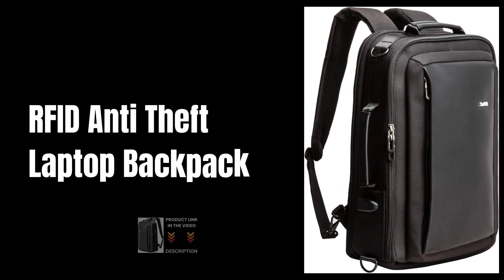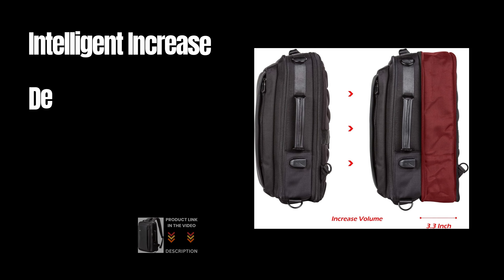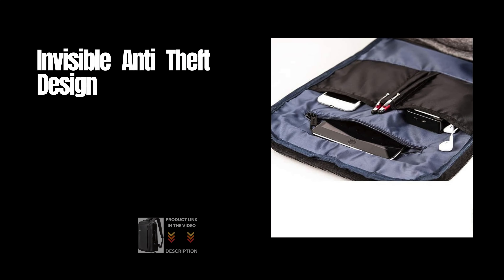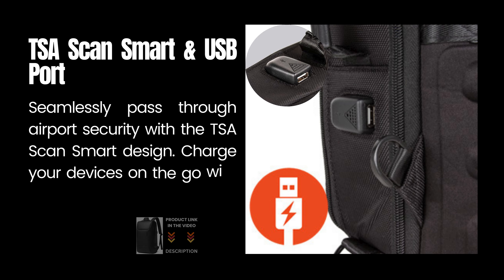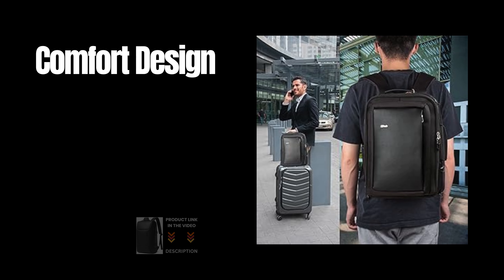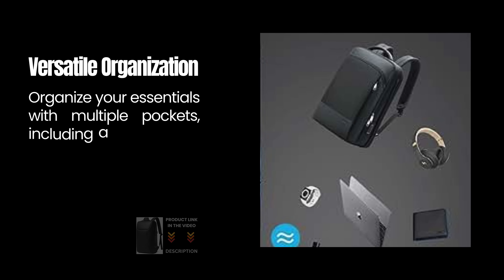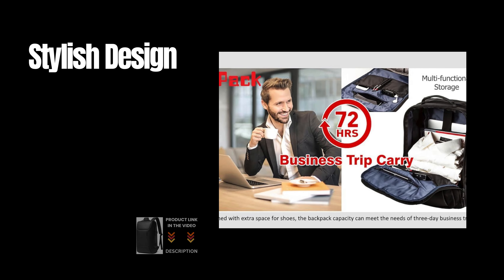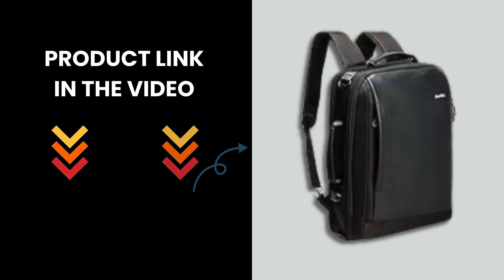Comfort Meets Security The RFID Anti Theft Backpack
Feature or Info:
Anti Theft & Security:
Stay protected with RFID blocking pockets, dual zippers, and a hidden pocket for valuables. Reflective strips add visibility for night-time safety.

Intelligent Increase Design:
Expand your space effortlessly with the intelligent increase design. A simple pull reveals an extra 50% of storage capacity, perfect for short journeys.

Invisible Anti Theft Design:
Enhanced security with a concealed double zipper design and a hidden back pocket for your wallet and cards.

TSA Scan Smart & USB Port:
Seamlessly pass through airport security with the TSA Scan Smart design. Charge your devices on the go with the built-in external USB port.

Spacious Exterior Dimensions:
Dimensions: 17” x 4” x 12.5”. Multiple pockets for your tablet, iPad, and a side pocket for beverages.

Comfort Design:
Feel 13%-18% lighter with the innovative weight balance design. Thick breathable mesh padding on the back and shoulder straps ensure maximum comfort.

Versatile Organization
Organize your essentials with multiple pockets, including a front pocket for quick access and a side pocket for beverages.

Durable Materials:
Constructed with high-quality, water-resistant materials to keep your belongings safe and dry.

Stylish Design
Minimalist, sleek design that suits both professional and casual settings.

Future | Home

🕒 Timestamps
0:00-:Overview
0:13-:Anti Theft & Security
0:22-:Intelligent Increase Design
0:32-:Invisible Anti Theft Design
0:40-:TSA Scan Smart & USB Port
0:51-:Spacious Exterior Dimensions
1:00-:Comfort Design
1:11-:Versatile Organization
1:19-:Durable Materials
1:26-:Stylish Design
1:32-:Conclusion